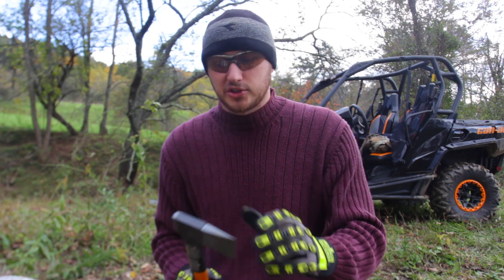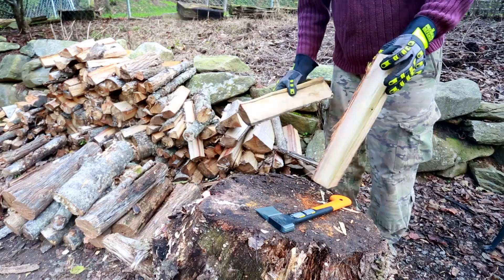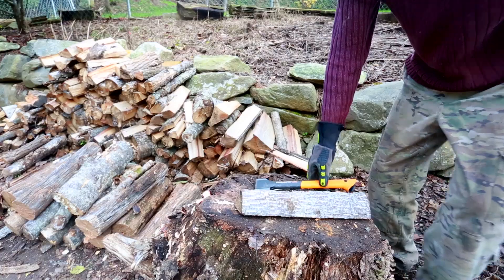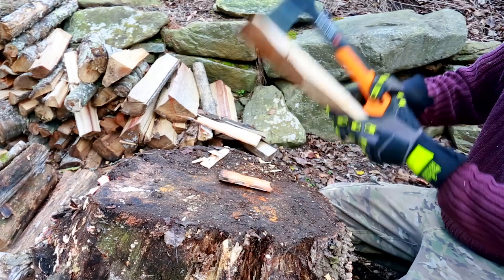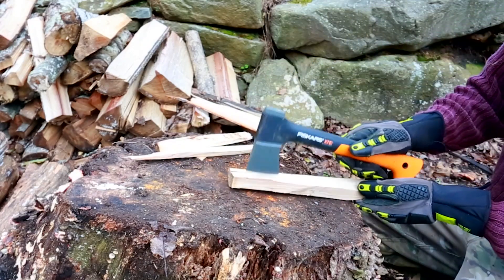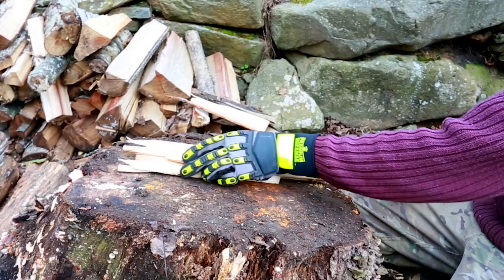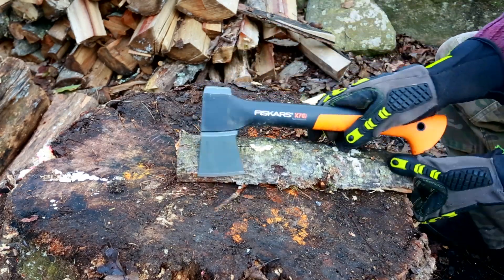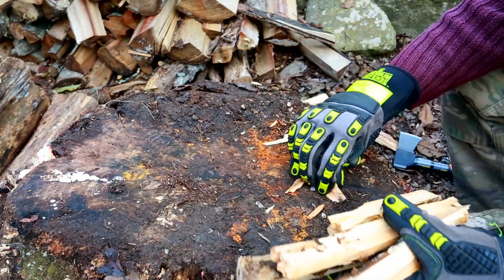You've Been Splitting Kindling with a Hatchet Wrong!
Fiskars X7 Hatchet